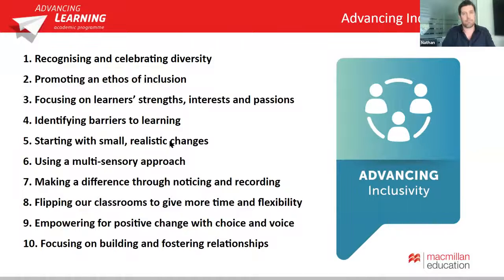Advancing Learning Fast forward AM